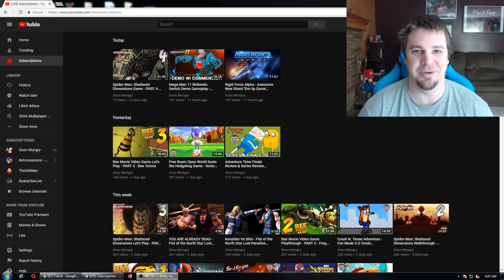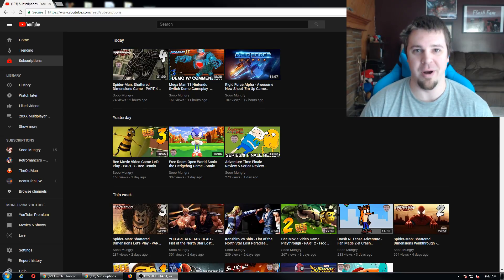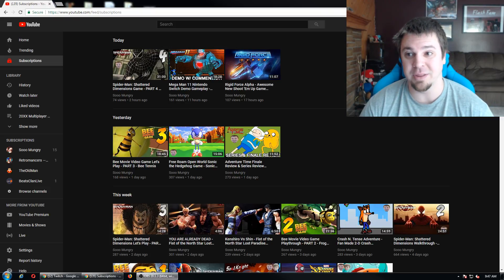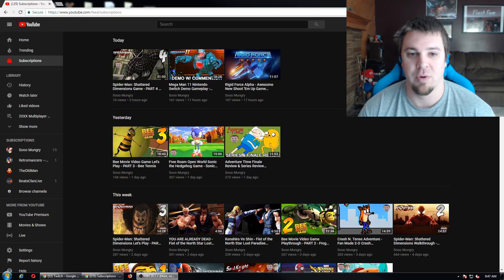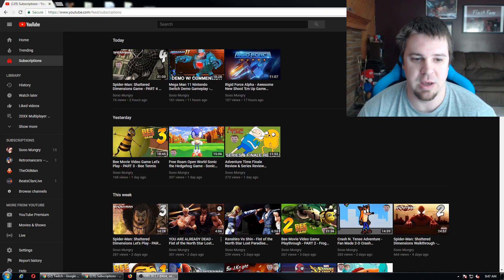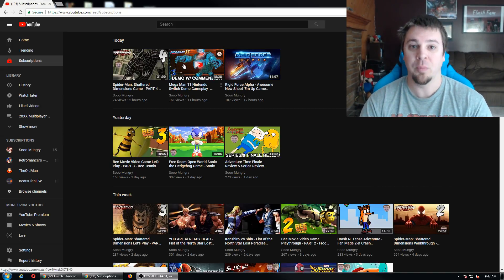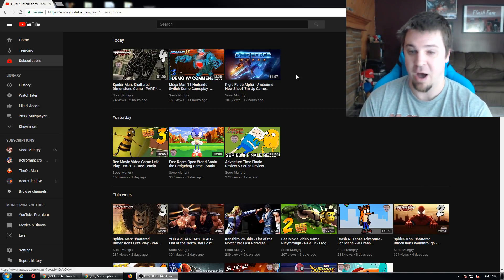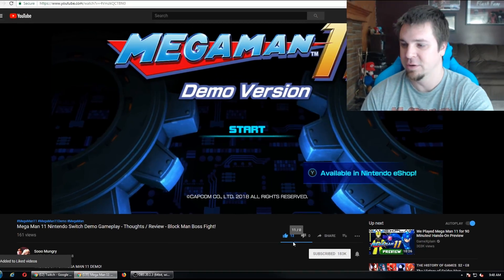How To: Help A Brother Out!